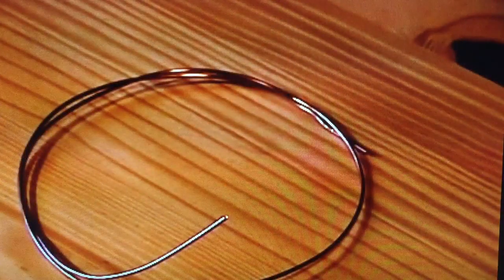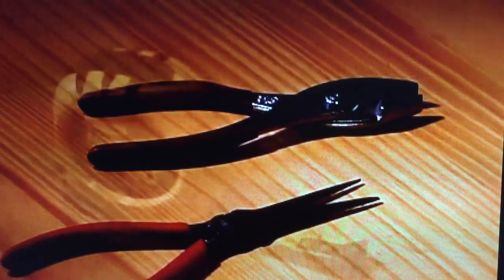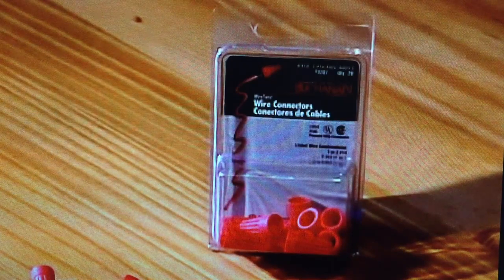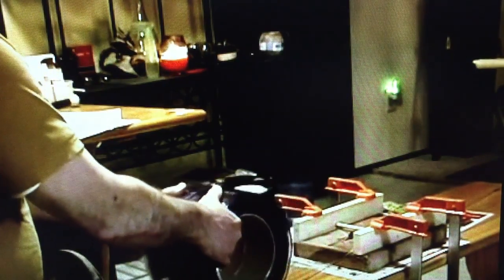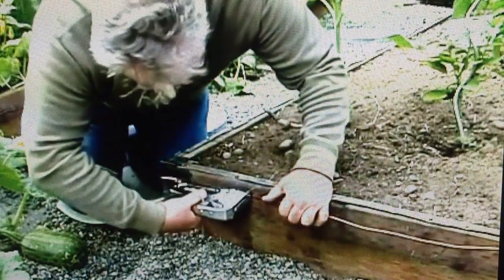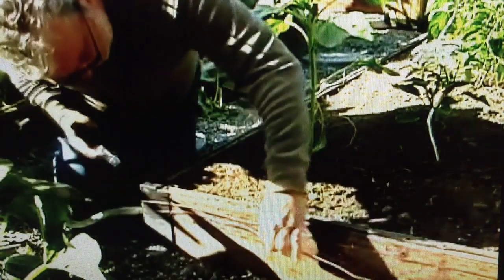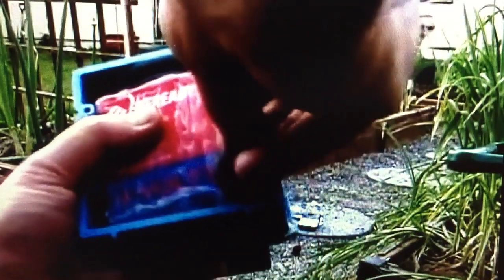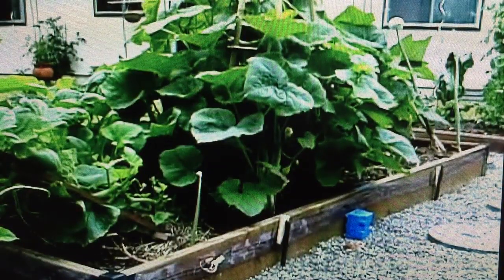Gastropod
What is it about this member of the phylum Mollusca that ignites our scorn and keeps us up at night wondering what damage they are doing to our healthy plants and vegetables?

This soft-bodied invertebrate is usually found in mulch beds, under boards, rocks and stones survive on plants, fungi, and decaying organic matter

As there are many possible ways available in keeping this pest temporarily at bay such as Vinegar and water solutions, Salt, Crushed Eggshells, Marigolds, Beer, Cayenne solutions and board traps there is yet one final solution that just may be your answer to finally getting a good nights rest.

With 'Stomachs in their feet,' which is a literal translation of the word Gastropod, these slimy ground-dwelling mollusks share a human fear of electricity. When one comes in contact with an electrical current it knocks them through a loop just as a sudden and proportional jolt would do to you and me.

Even though you may not have experienced a total eradication of slugs from previous efforts this project if properly installed will finally turn the tide of the battle and could easily become part of your arsenal of your garden pest control. About now you may be asking: "Well that's great for the slugs outside of the raised bed. What about the ones already in the beds under the soil?"

Recently we came across another organically-minded solution that does not entail using harsh and dangerous toxins in your garden. This video will guide you through the basics of building a successful electrified Slug fence for raised garden beds as demonstrated in this video.

Also for your Garden Beds Nematodes are microscopic living creatures that can be found in your garden soil. The Beneficial Nematodes are an organic gardeners dream because they are hungry predators that feed on the larva of some of our nastiest garden pest. When you release this beneficial allie, they lay and wait in the soil for the larva of crane fly, fleas, root weevils, grubs, cutworms, borers, gnats, and a wide range of other pests.

The good news is that they leave hard working worms alone and they don't harm birds, pets, or humans. You can have all the benefits of theses Nematodes in your garden and by following a few key steps, you'll guarantee bug killing success.

There is also a predatory nematode, Phasmarhabditas hermaphrodita, that is effective against slugs. They are being mass-reared apparently in England but are not yet sufficient in production to be used widely. They are watered onto the soil and will kill slugs for up to six weeks. The water and nematodes leach down into the soil where 90 percent of slug populations live. It is this underground population of slugs that the nematodes attack and kill.

The nematodes should be applied anytime between April and October when the temperatures are milder for the best control. Soil must be kept on the moist side for the nematodes to live. These nematodes kept in a sealed bag and refrigerated will last up to two weeks. You can do an initial treatment, then retreat with the remaining stored nematodes for two additional weeks. This would give you two months of control from one batch.